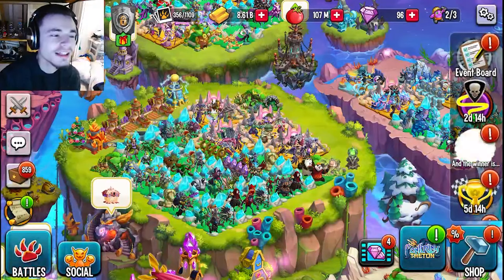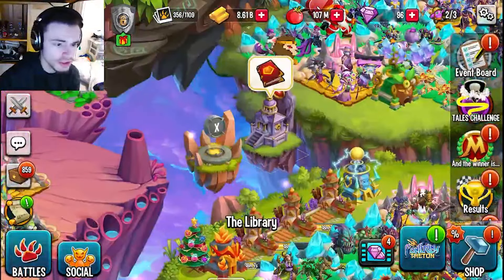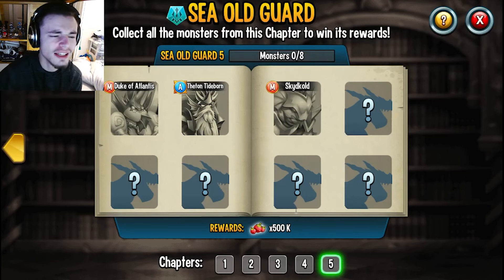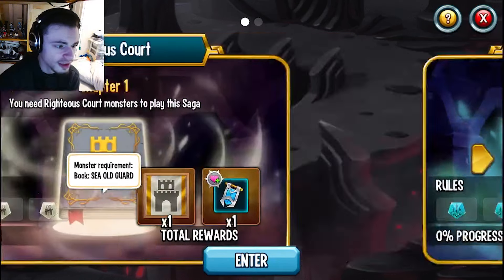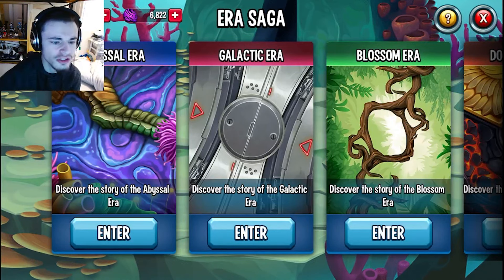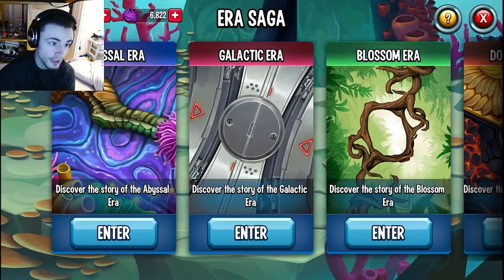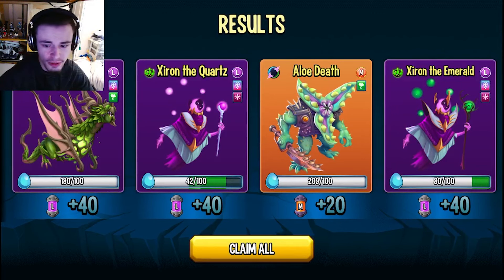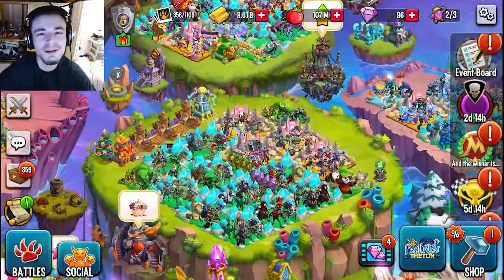How to Get FREE Gems FAST and EASY in Monster Legends 2024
In this Monster Legends video I show you guys how you can get free gems fast and easy!